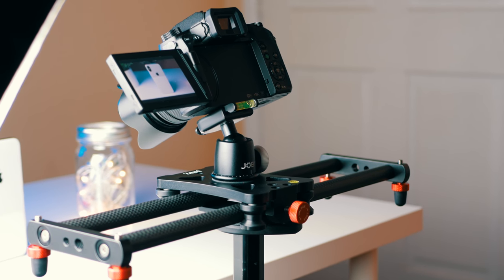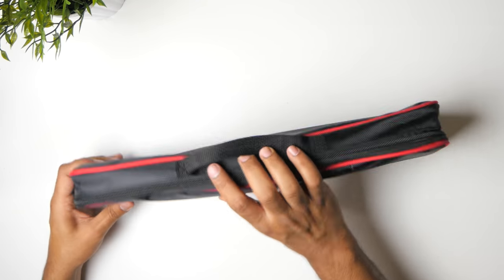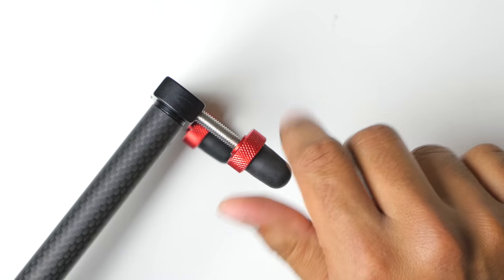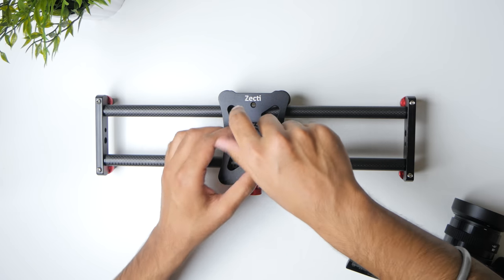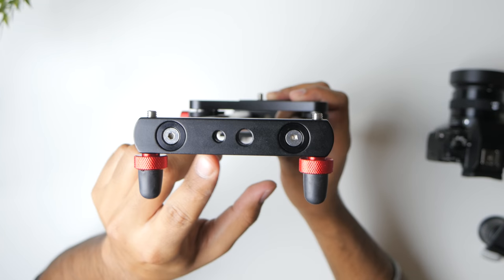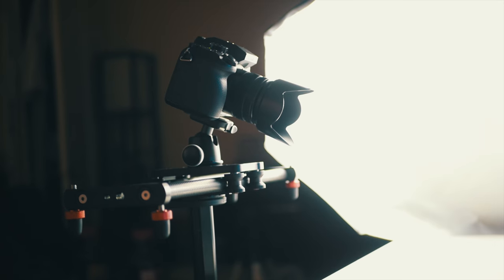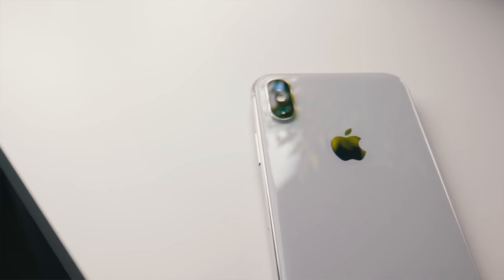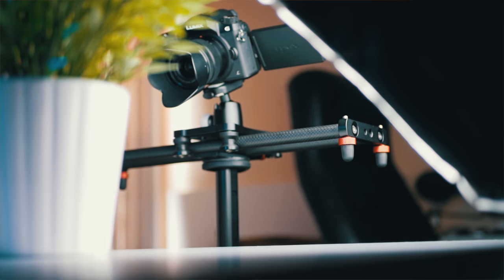Best Budget Camera Slider ?? ( Zecti Slider Review )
This Video is a review of the Zecti 15.7” Portable Carbon Fiber Camera Slider Dolly Track With 4 Roller Bearing for Video Movie.

Link to the Slider

This Slider is amazing when it comes to price to performance ratio, It is built very good and the sliding action is very smooth. The slider comes with a nice carrying case that you can use to carry around, also the size of the slider is small enough that you can easily put it in your backpack to take it on your travel trips.